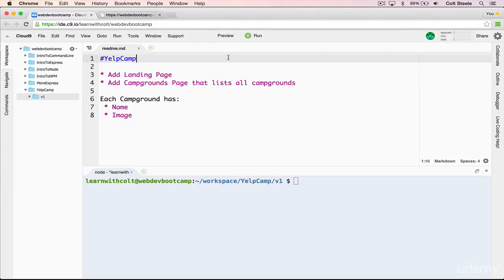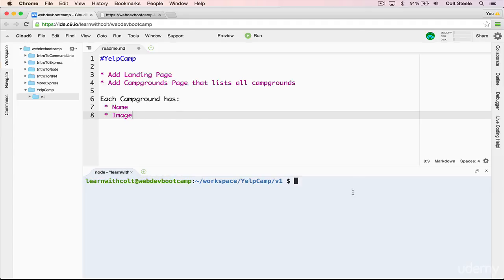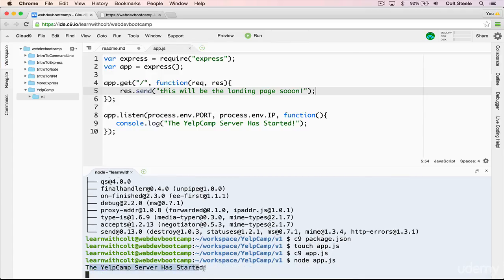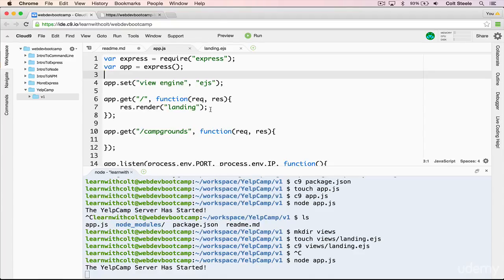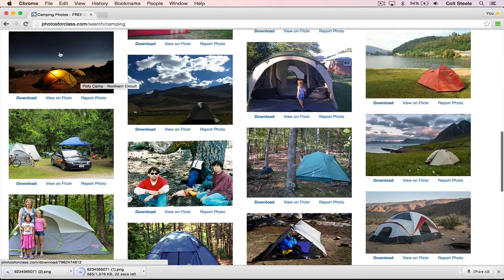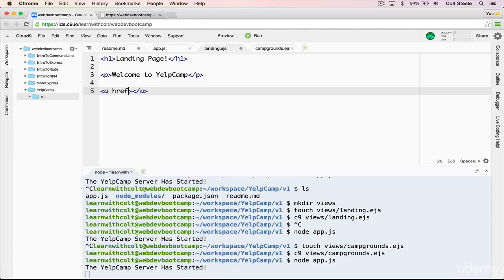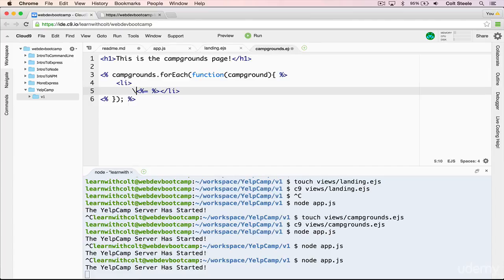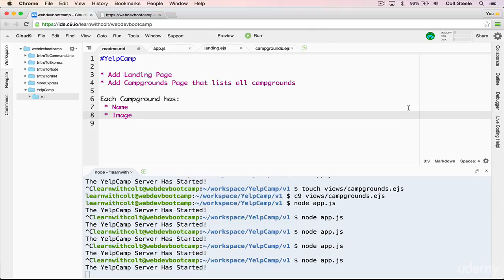201 YelpCamp Initial Routes